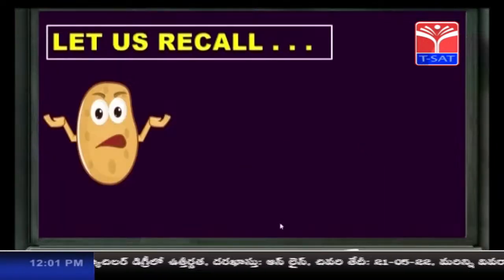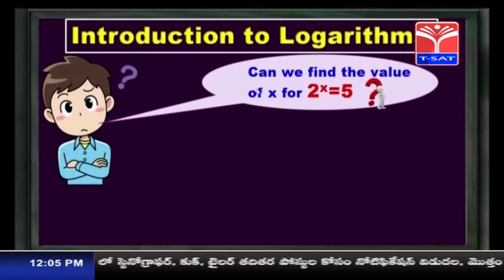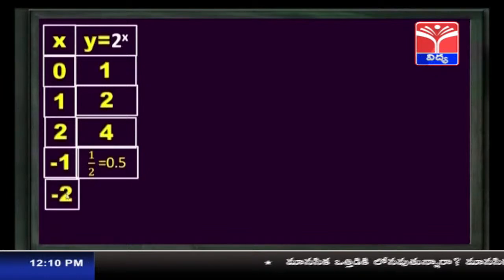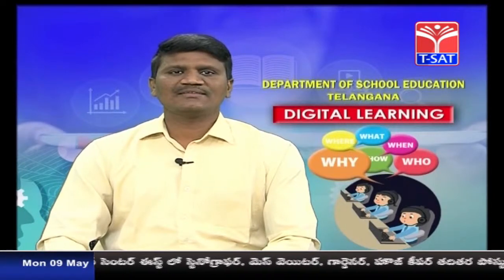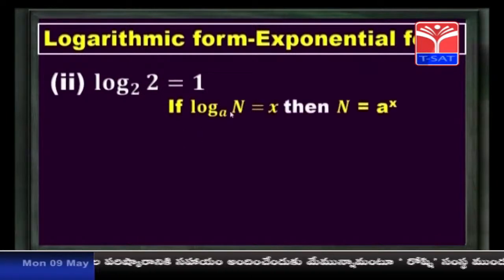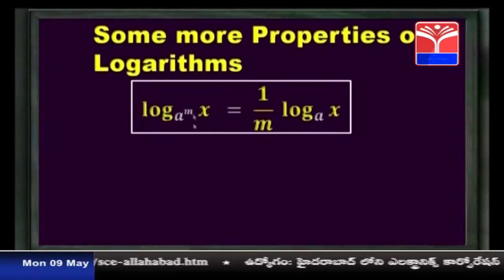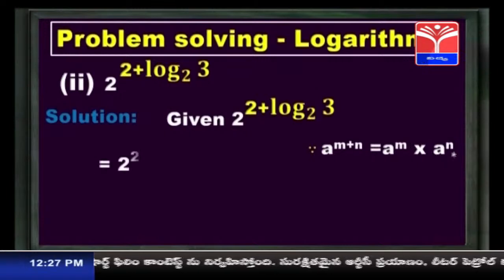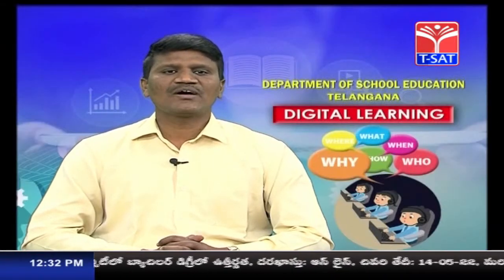SIET : 10th Class (E/M) || MATHEMATICS - REAL NUMBERS (LOGARITHMS)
SIET : 10th Class (E/M) || MATHEMATICS - REAL NUMBERS (LOGARITHMS) || T-SAT || 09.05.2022

The natural logarithm of a number is its logarithm to the base of the mathematical constant e, which is an irrational and transcendental number approximately equal to 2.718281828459. The natural logarithm of x is generally written as ln x, loge x, or sometimes, if the base e is implicit, simply log x.[1][2] Parentheses are sometimes added for clarity, giving ln(x), loge(x), or log(x). This is done particularly when the argument to the logarithm is not a single symbol, so as to prevent ambiguity.

The natural logarithm of x is the power to which e would have to be raised to equal x. For example, ln 7.5 is 2.0149..., because e2.0149... = 7.5. The natural logarithm of e itself, ln e, is 1, because e1 = e, while the natural logarithm of 1 is 0, since e0 = 1.

T-SAT Network Digital Classes are Now Available on Following Platforms:

👉Install T-SAT App:
1. For Android Users: Play Store
2. For Apple Users: AppStore